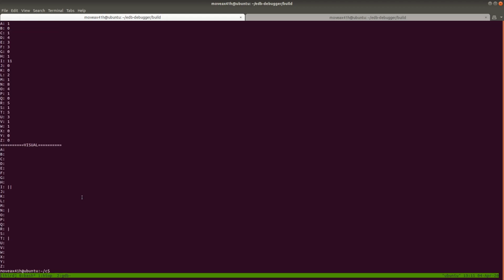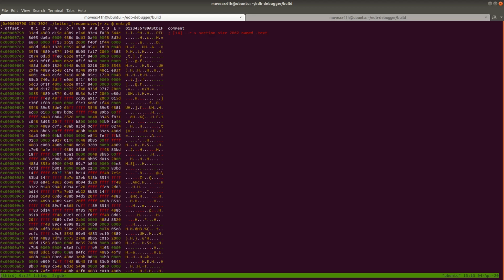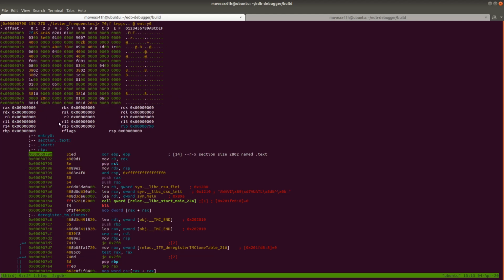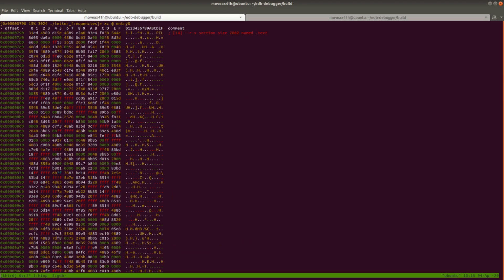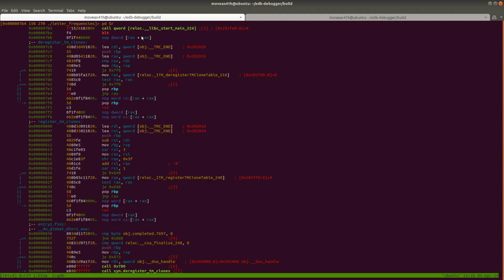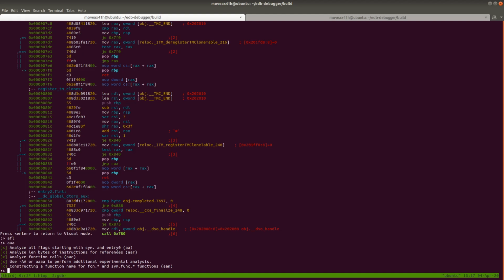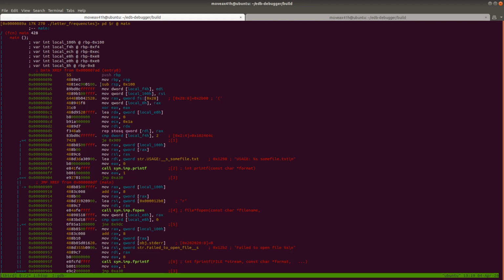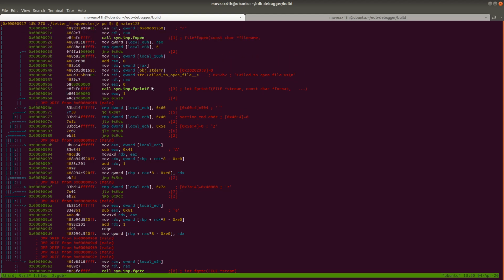Radare2 Tutorial 1 - Static Disassembly Navigation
Have you wanted to learn radare2 but having a difficult time? Look no further - we break it down into simple steps in this tutorial series. In this video, we go over how to start radare2 and disassable binaries for static analysis!